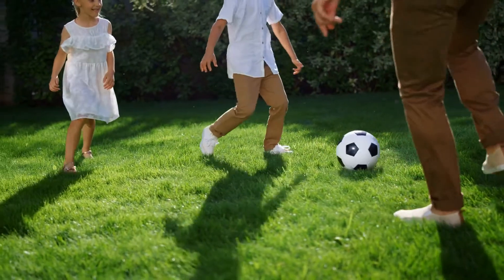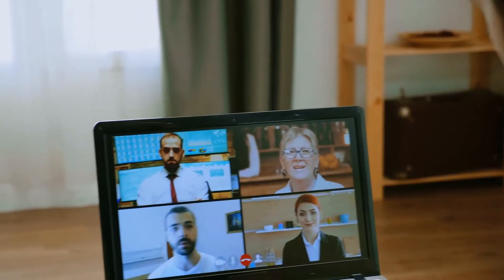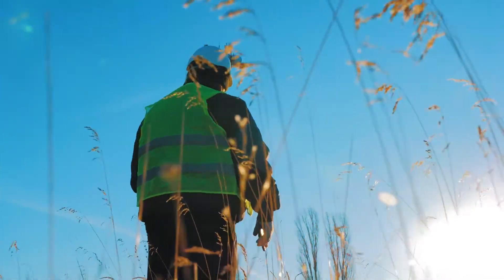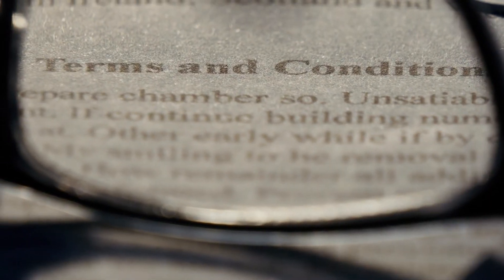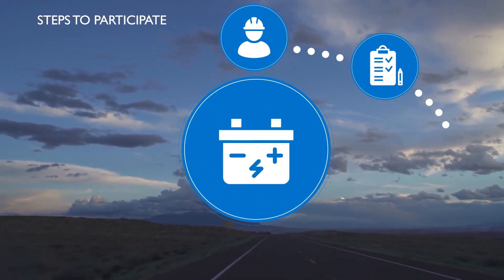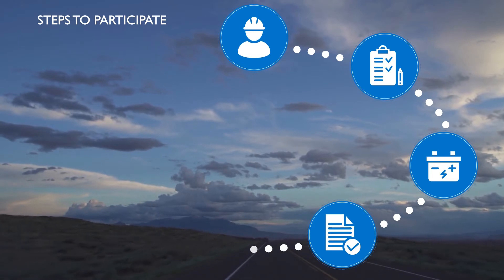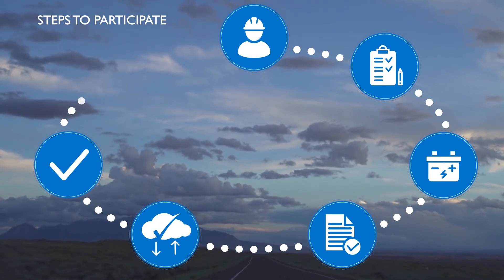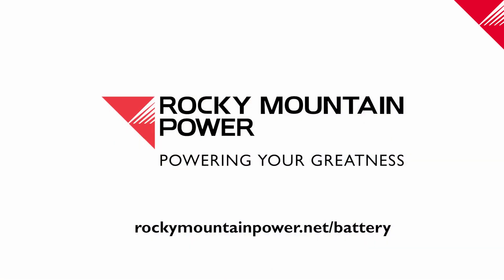Wattsmart Battery | Rocky Mountain Power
Rocky Mountain Power’s Wattsmart Battery program connects with customers who want to help develop a more sustainable energy grid.